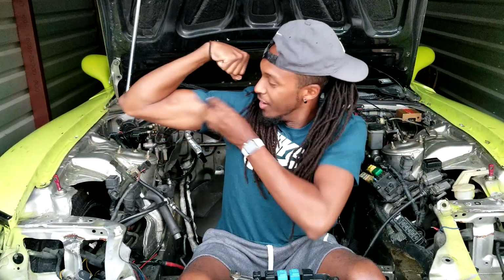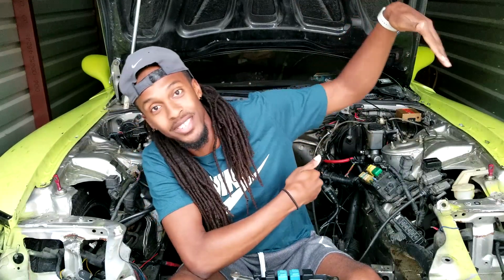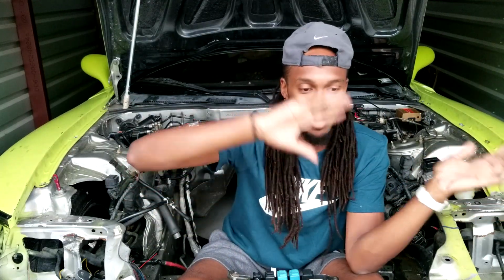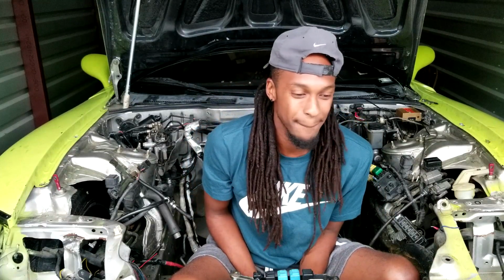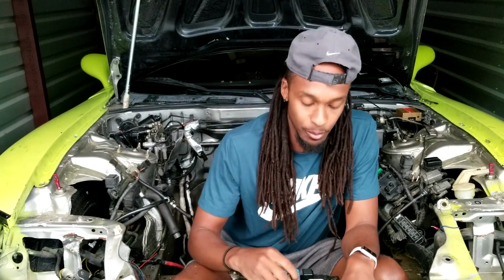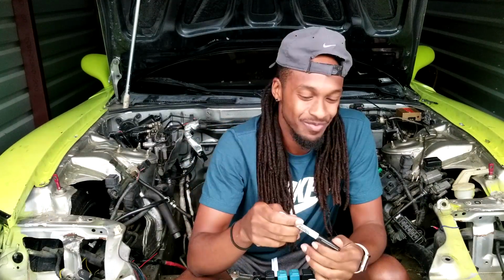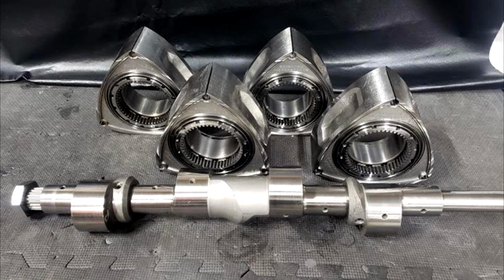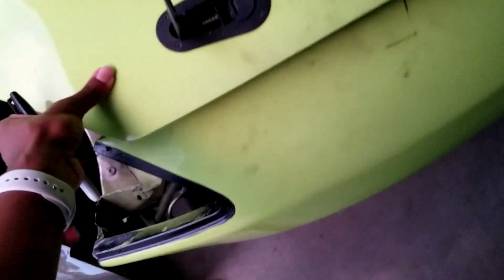New engine swap plan for my Rx7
Just a quick video explaining why I sold the 13b from my rx7, and introducing the new engine plan.